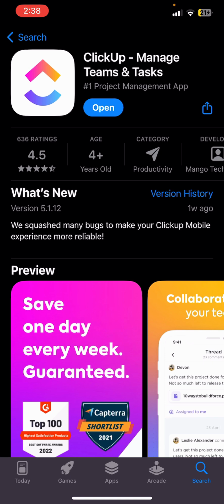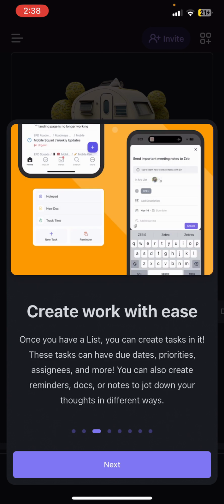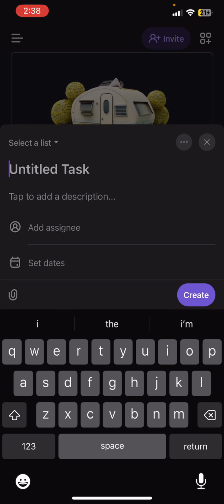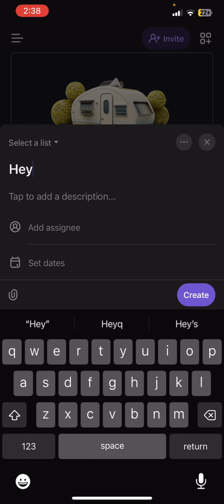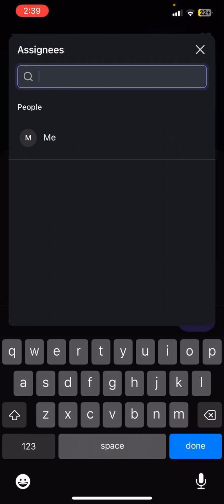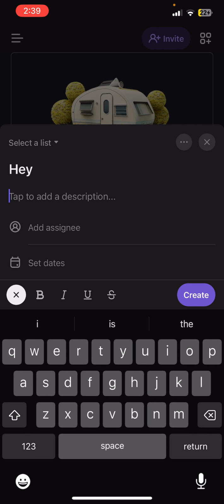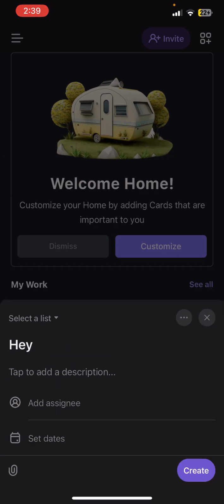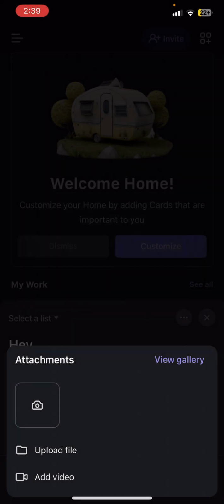How to Create a Task on ClickUp 2024?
Stay organized by learning how to create a task on ClickUp! In our detailed guide, 'How to Create a Task on ClickUp,' we'll show you the steps to add tasks to your projects. With clear instructions and expert advice, you'll be able to manage your workload and keep track of your responsibilities. Whether you're planning a project or organizing your daily tasks, this guide is your ultimate resource. Join us as we break down the process and provide valuable tips. Don't wait – start creating tasks on ClickUp today!